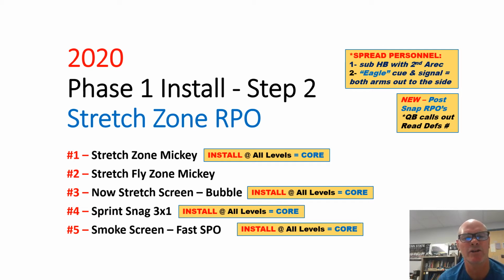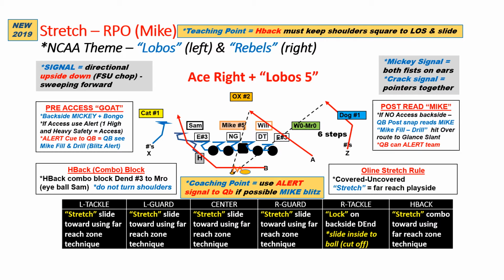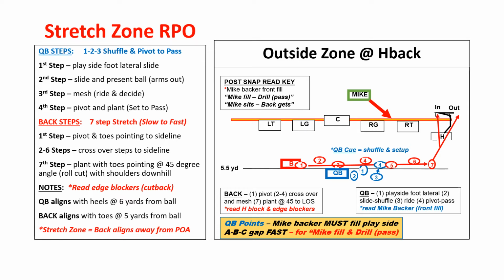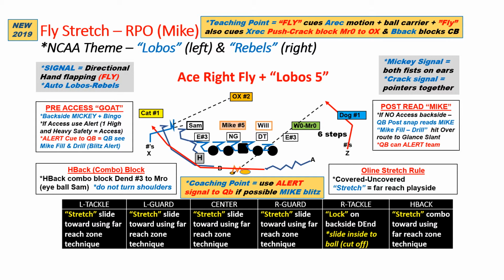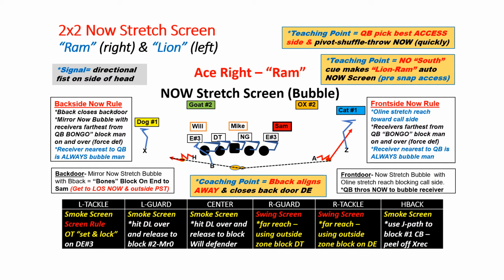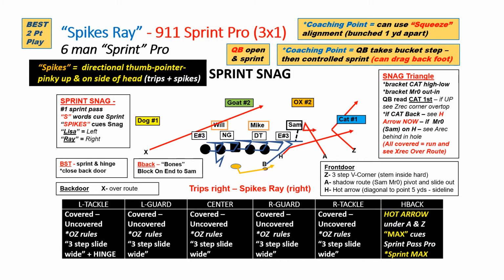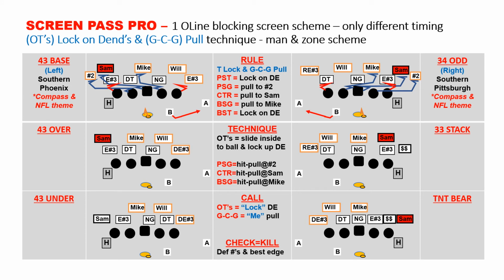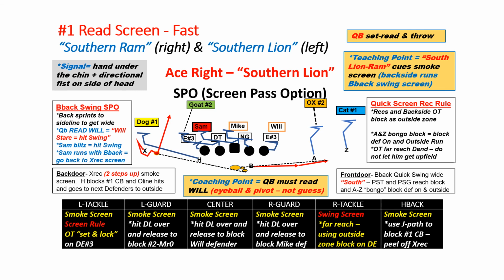2020 Phase 1-Step 2 Stretch Zone RPO